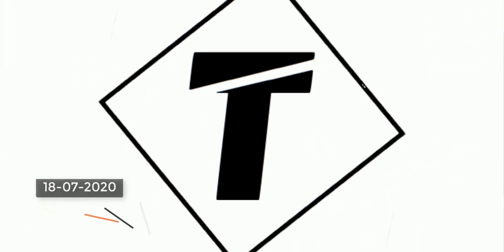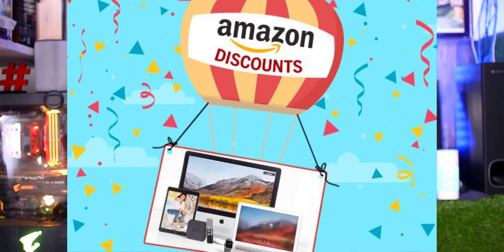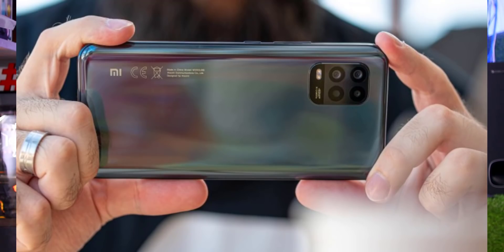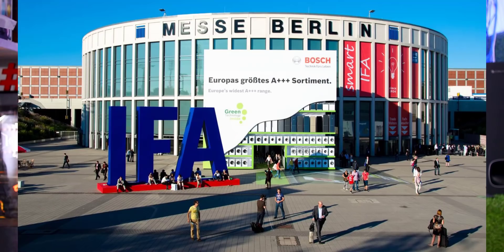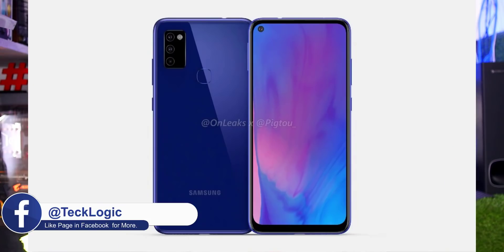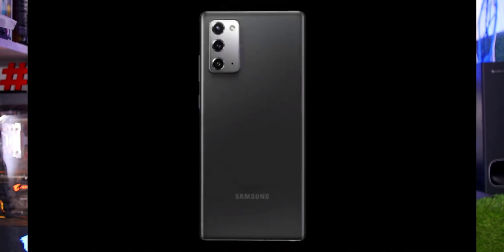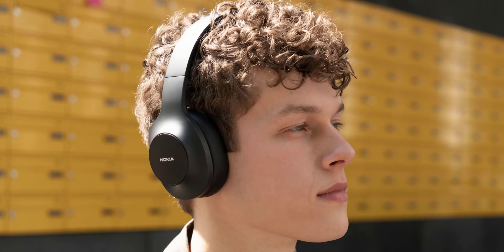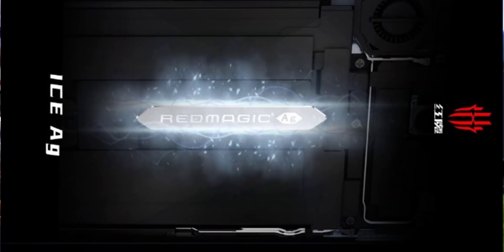Telugu TechNews 730: sport silver-plated cooling system, OnePlus Nord Lite GeekBench, Realme X3 Pro